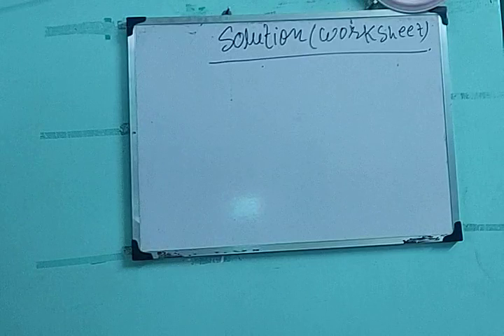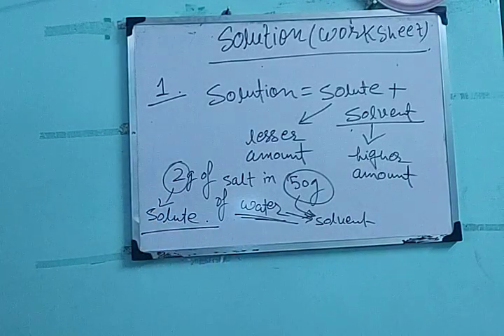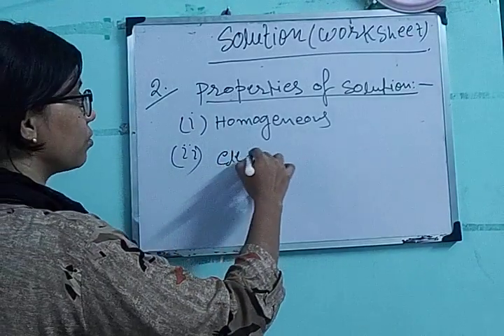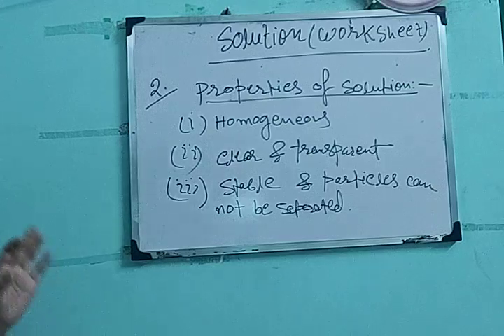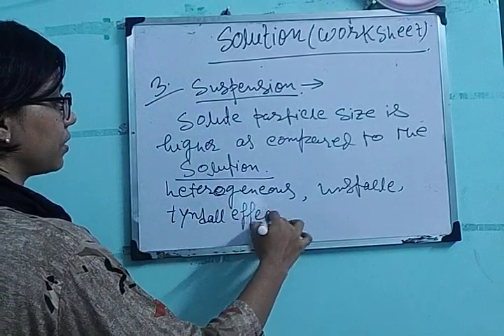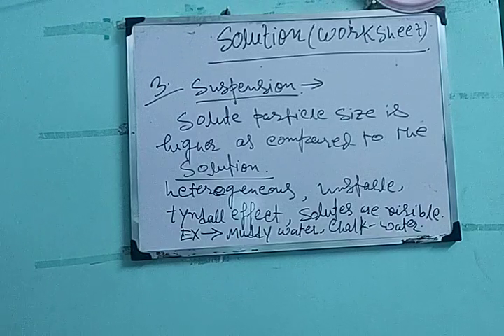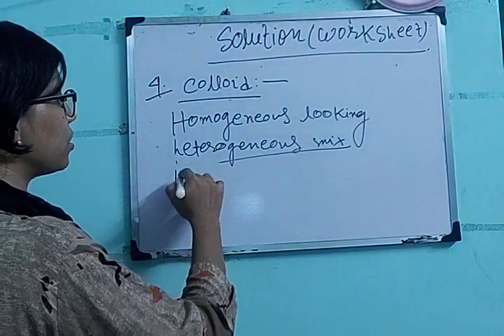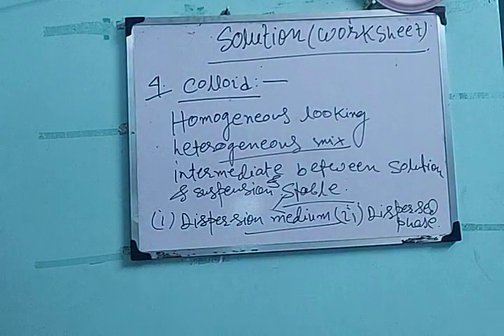Class 9 Chemistry Worksheet(Solution) Part-1